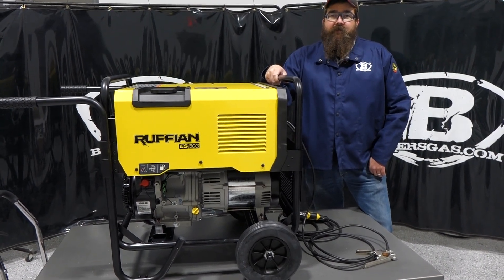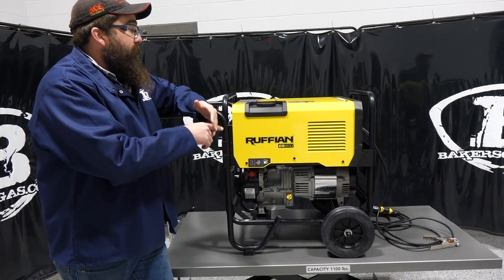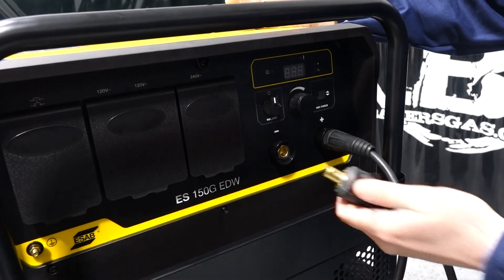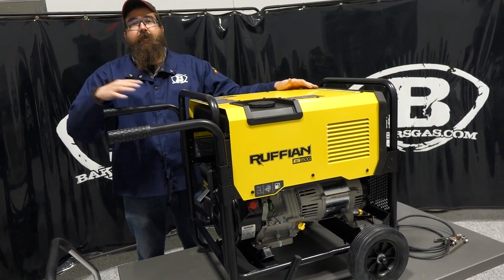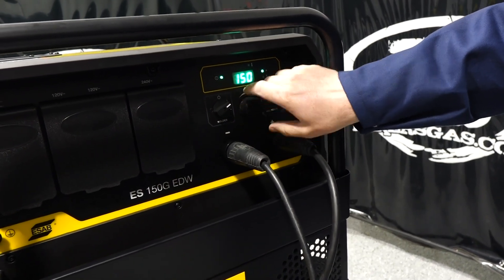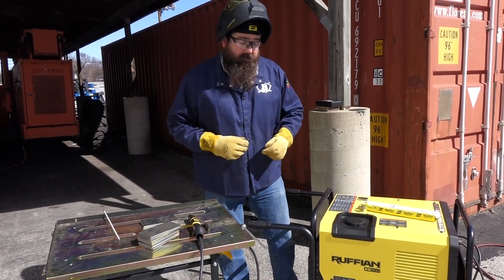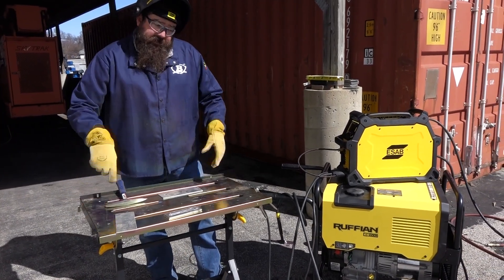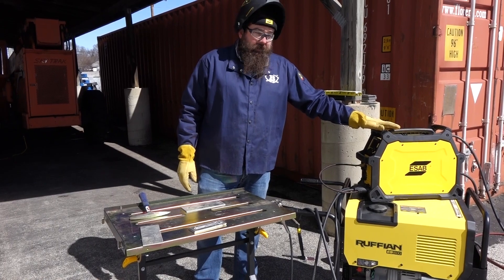ESAB Ruffian Review & Demo 0707070150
Baker's Gas overview and review of the new ESAB engine drive. The Ruffian ES 150G is packed with power and portability.

All-in-one DC Stick welding machine and AC generator combined. As a welder, Ruffian uses inverter technology to provide up to 150 A of reliable welding power at 60% duty cycle in a very stable arc that helps avoid rework. As an AC generator, Ruffian uses a 14 HP Kohler engine to deliver up to 4.5Kw starting power. 120 VAC and 240 VAC outlets provide versatility to run lights, grinders, and hand tools. (Yes it will run the ESAB Rebel 205)

Advanced control over arc parameters, including adjustable Arc Force, to optimize the arc – especially with 6010 electrodes

Output of 150A at 60% duty cycle Thermal protection for the welder and generator guaranteeing a long, useful life

The latest inverter technology ensures a stable and smooth stick arc that produces the cleanest welds

Trusted Kohler gas engine meets a high standard of power and reliability

Fuel-efficient 5-gallon gas tank and engine hour meter

Auxiliary generator output voltage is independent from the welding current, allowing simultaneous use of electrical tools without worrying about adjustments to the welder settings

Four 120 VAC, 20 A GFCI receptacles and one 240 VAC (6-50R) receptacle, all protected by a circuit breaker and covers

Easy to maneuver through the job site with large industrial-grade wheels that provide high ground clearance; and ergonomic, removable handles that distribute weight evenly

3-year warranty by ESAB on welder/generator and 3- year warranty by Kohler on the engine

ESAB Ruffian ships free within the US! Comes on pallet and ships freight.